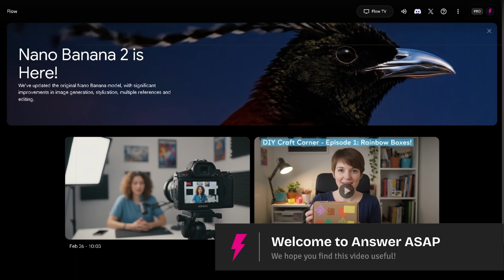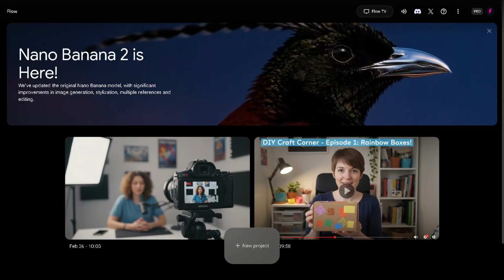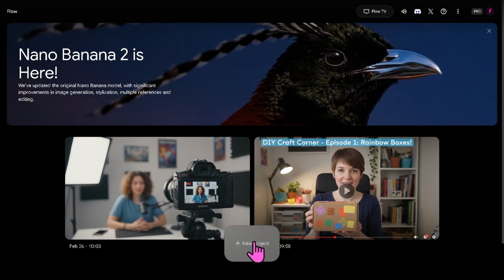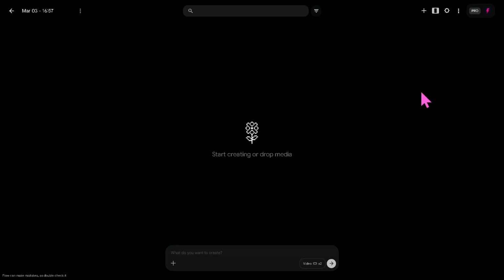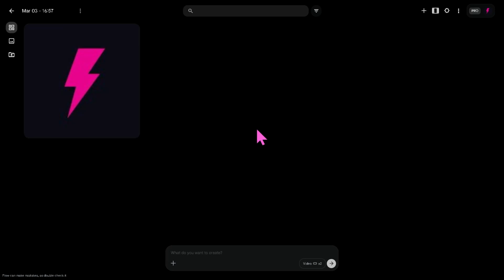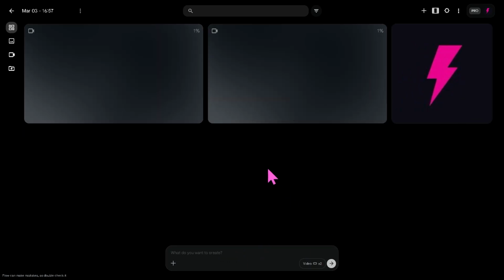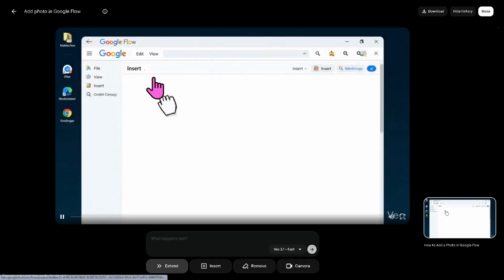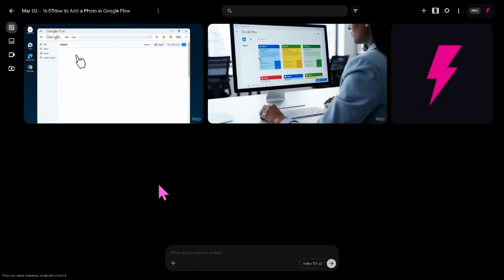How to ADD a PHOTO in Google Flow (Step by Step)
This video will help you learn how to add a photo to your Google Flow documents quickly and easily. Follow our step-by-step guide to enhance your documents with images. Please consider liking the video and letting us know if you have any comments, ideas or questions, we really appreciate any feedback! We have plenty of other tutorials on our channel so come and see if we can help you with anything else :)